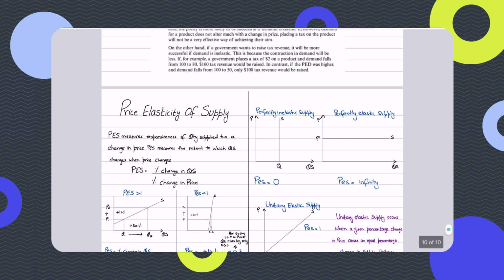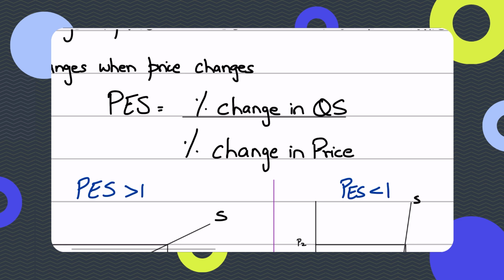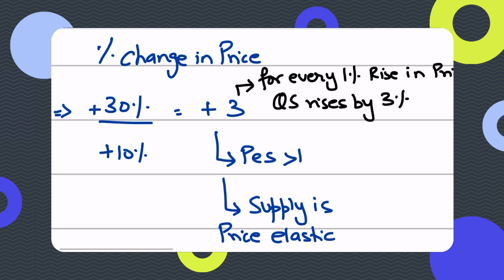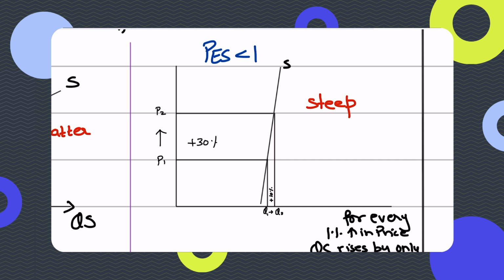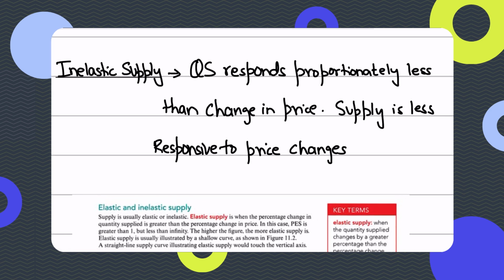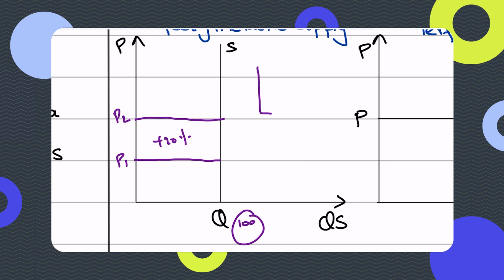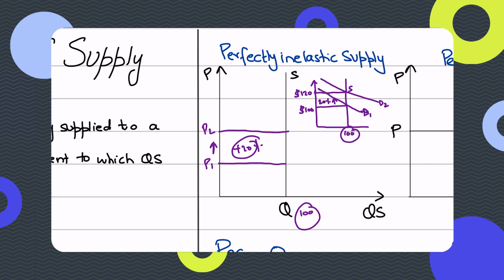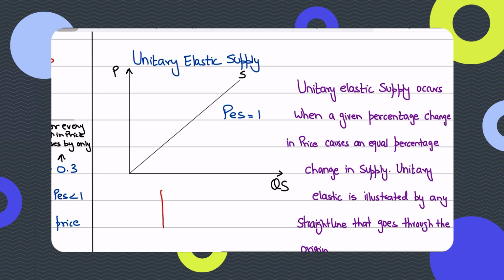O Level Economics — Elastic vs Inelastic Supply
In this O Level lesson, we begin Price Elasticity of Supply (PES) by understanding the difference between elastic and inelastic supply.

You’ll learn how responsive producers are to changes in price and how this responsiveness is applied in exam questions.

This topic is essential for building clear understanding and accurate explanations in supply-related questions.

📌 For complete O & A Level Economics access, past papers, and weekly lessons